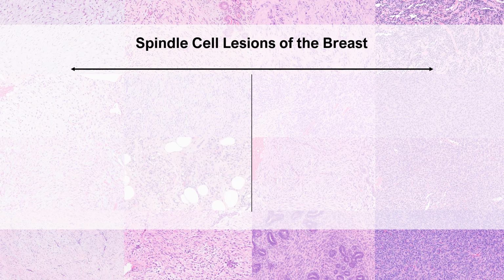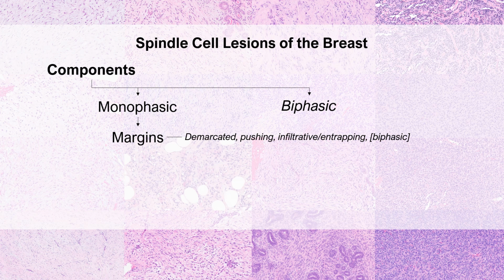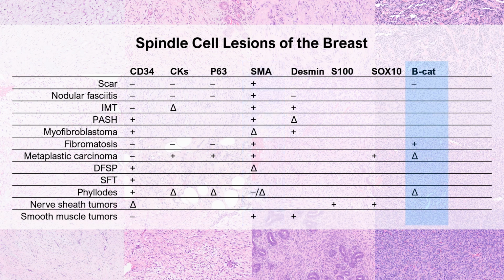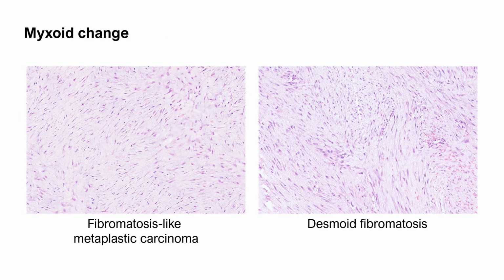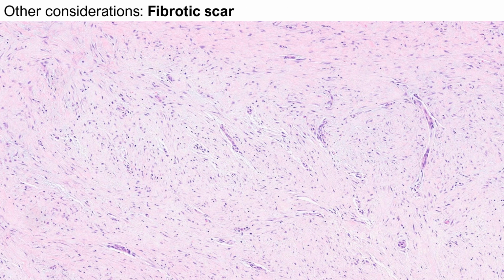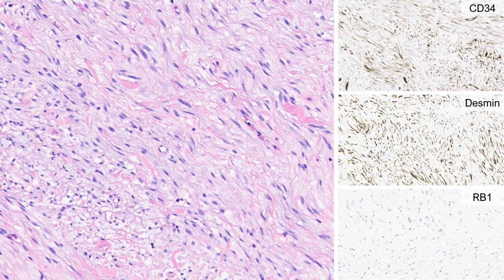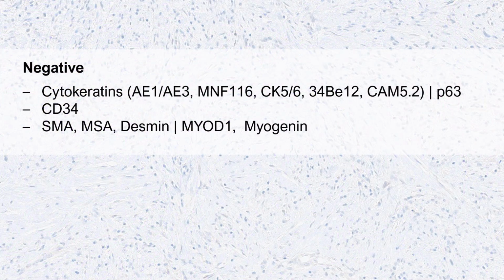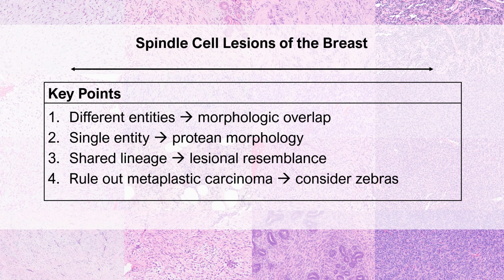Spindle Cell Lesions of the Breast on Core Needle Biopsy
Ellen E.Shapel speaks about Spindle Cell Lesions of the Breast on Core Needle Biopsy